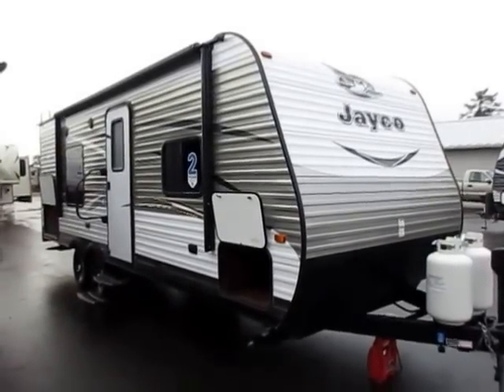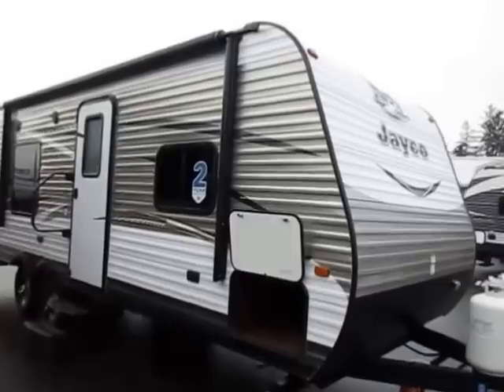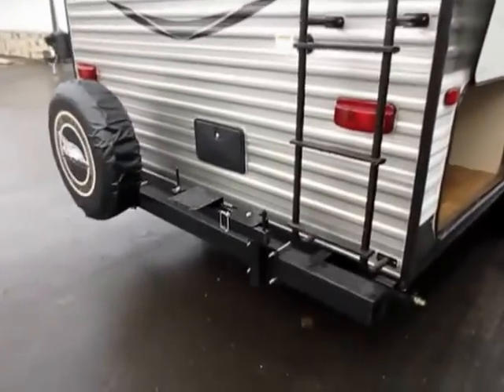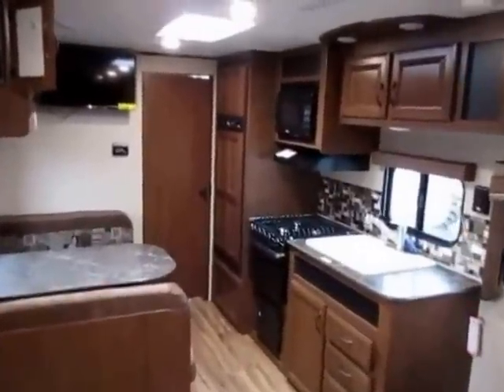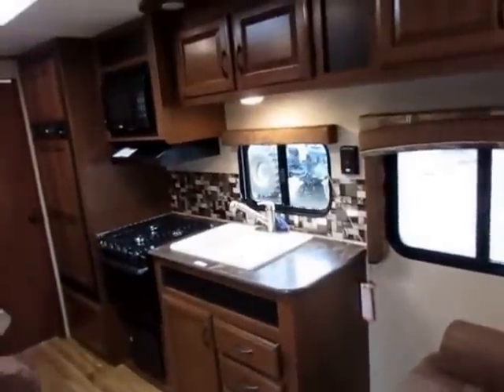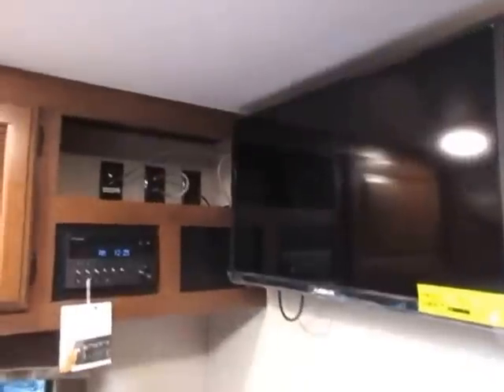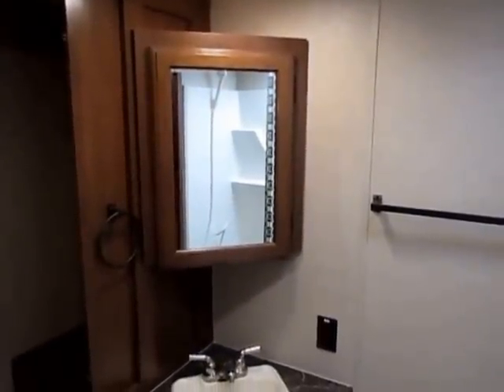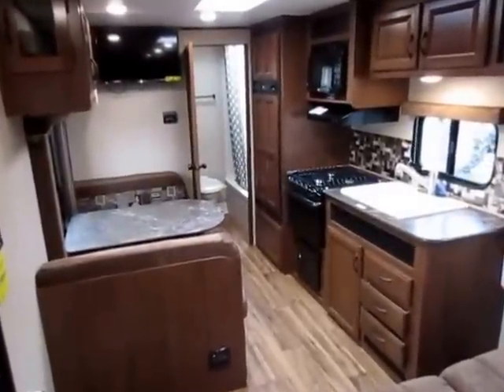(Sold) HaylettRV.com - 2016 Jayco Jay Flight 23RB Rear Bathroom Couple's Travel Trailer